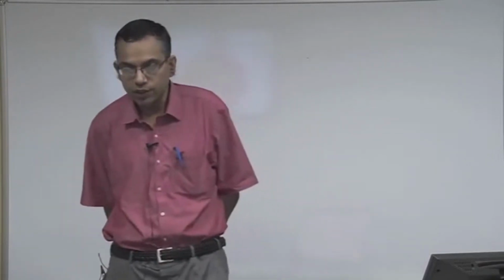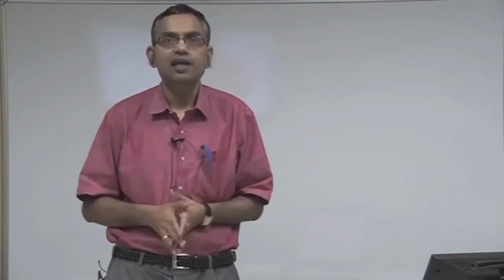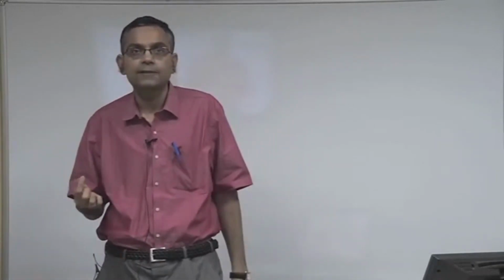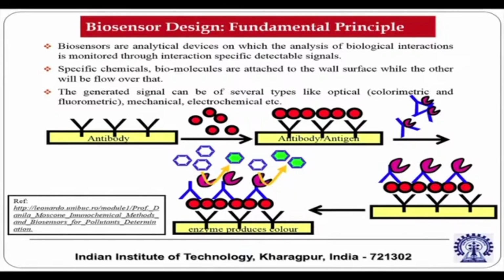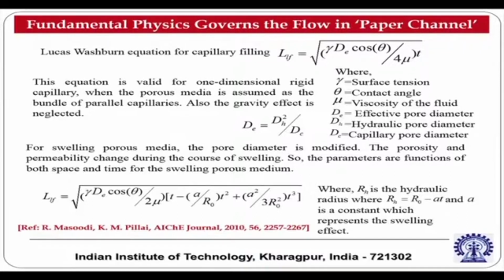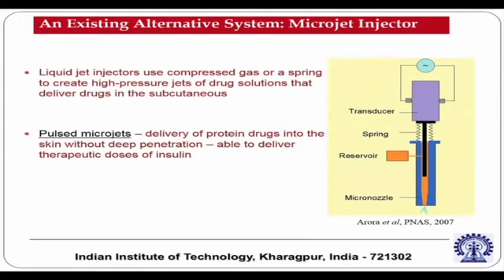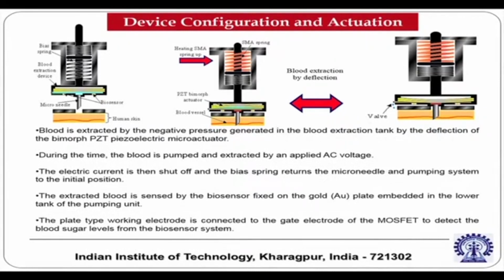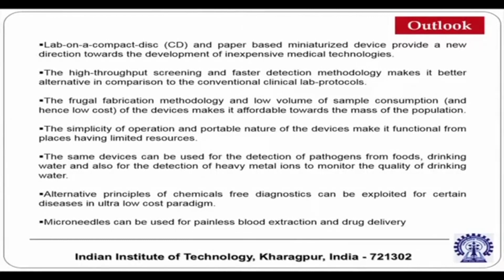Lec 47: Biomicrofluidics (Contd.)